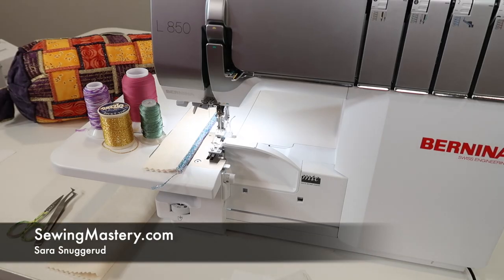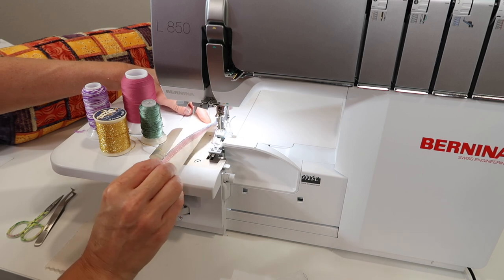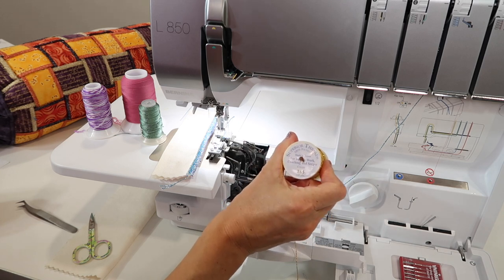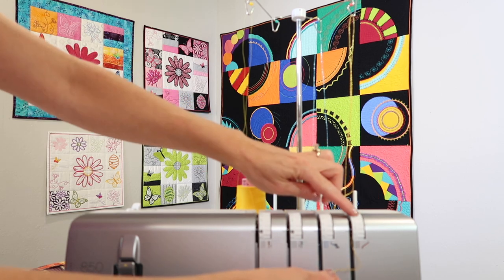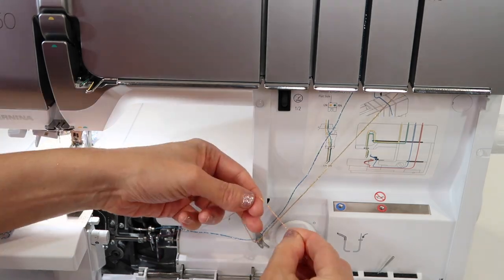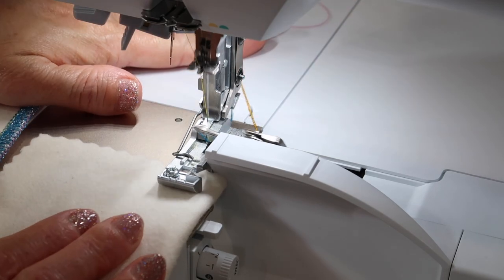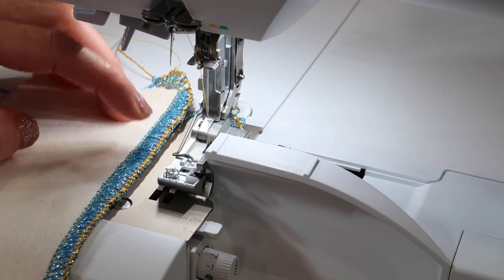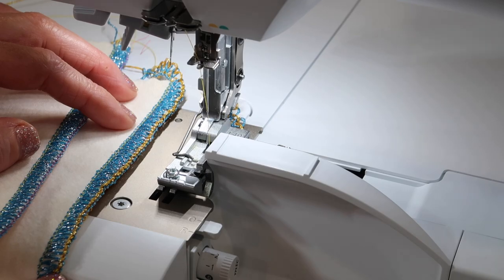BERNINA L 850 Serger 29 Decorative Threads Bypass Threading Option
Learn how to use thick decorative threads in the BERNINA L 850 serger and bypass the threading tubes.